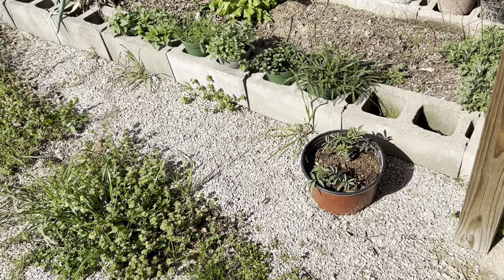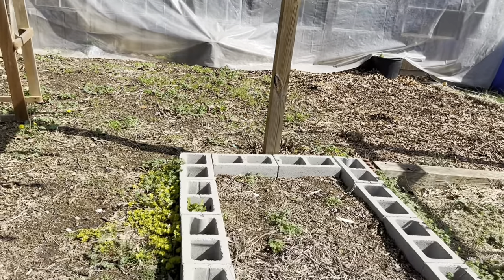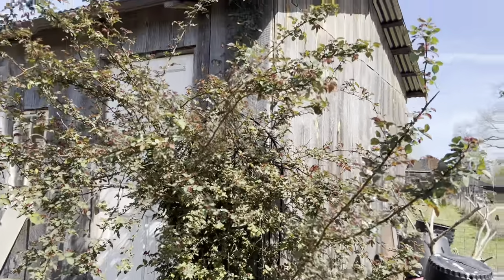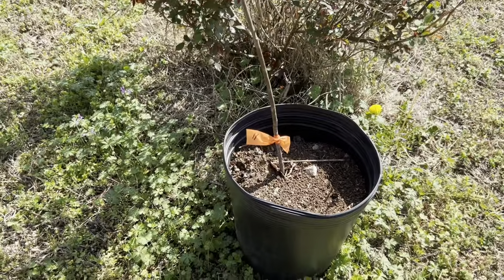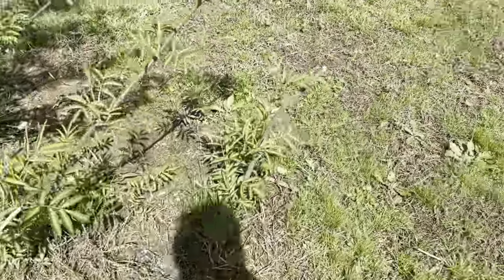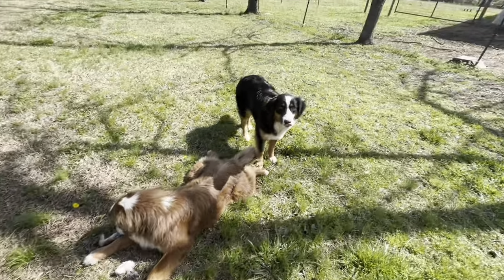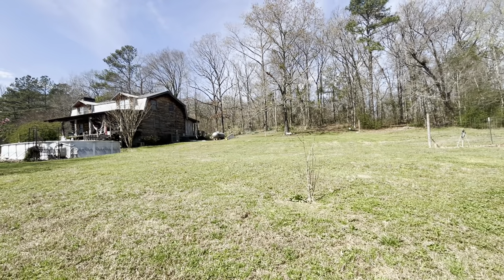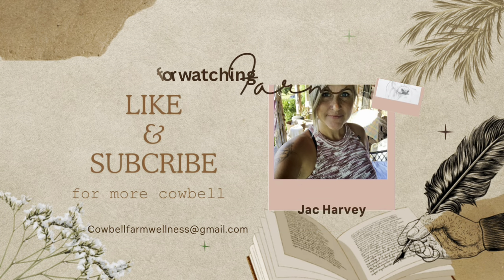Impromptu walk-through of Cowbell Farm (Vlog)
Just the randomness of the chaos inside my brain……🤣